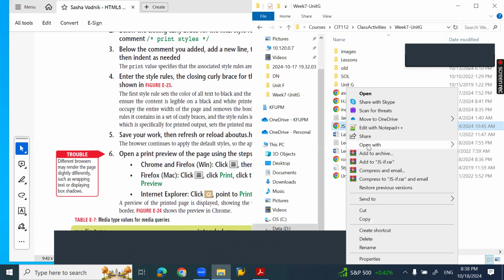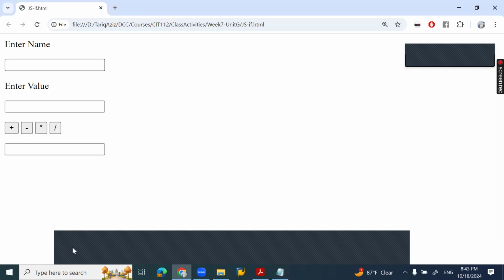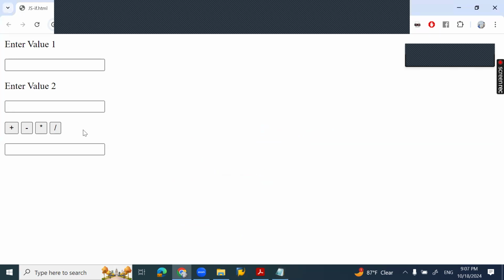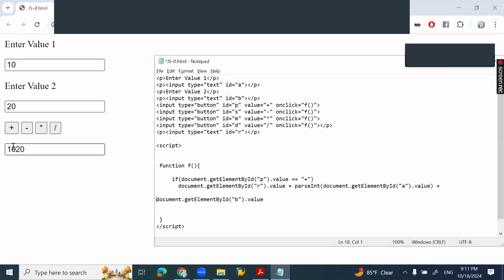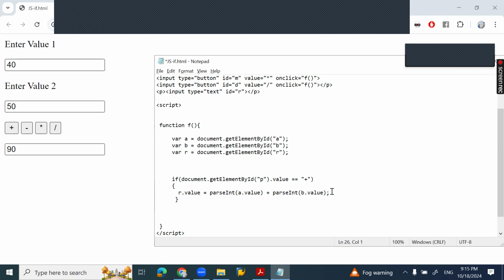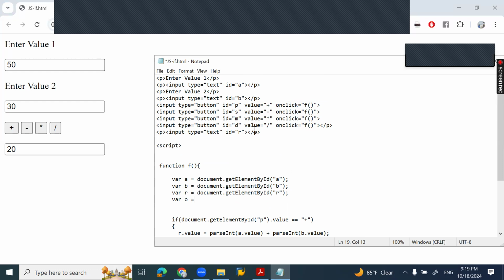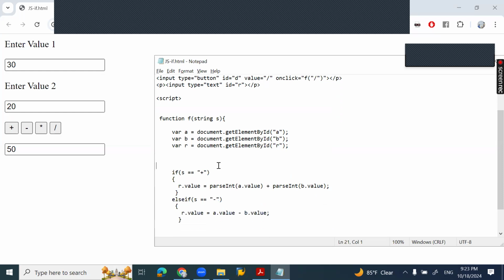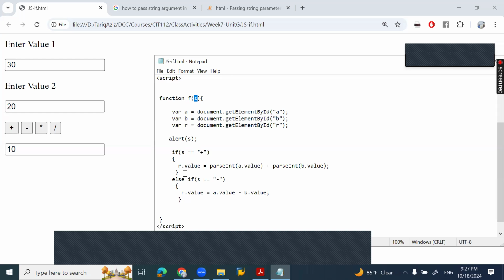JavaScript one function with If Statements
One function to work with multiple buttons.